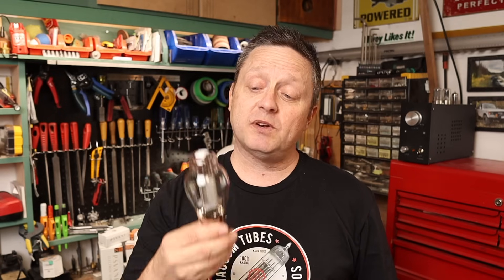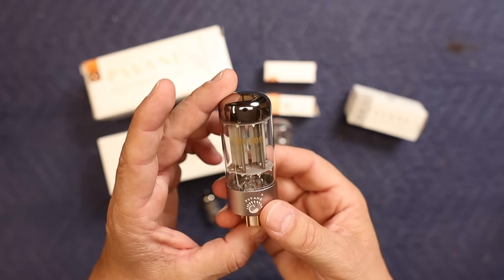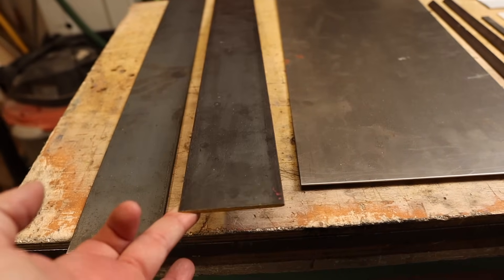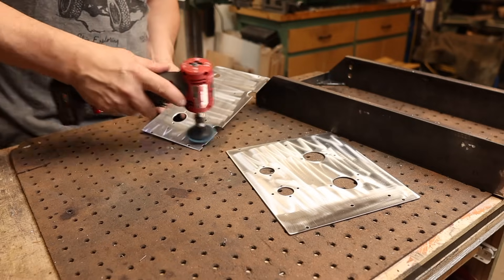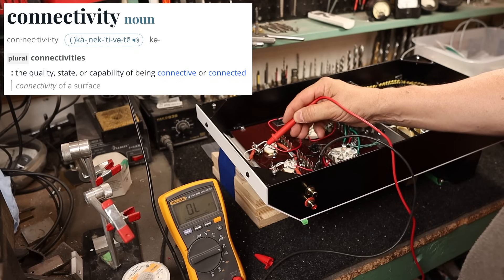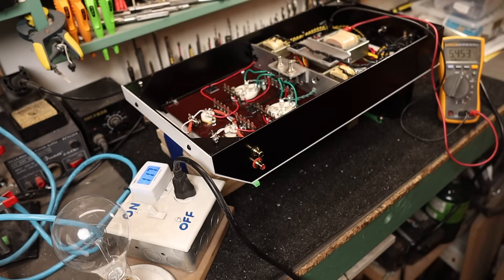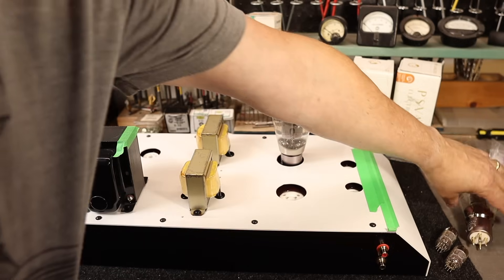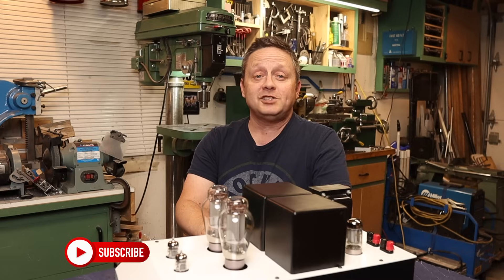Building a 2A3 DHT SET Power Amplifier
In this video I scratch build a stereo tube amplifier using PSVane Horizon 2A3, 12AT7 and 5AR4 tubes and Hammond transformers. The custom chassis took longer to make than wiring the amp up!  Upon some longer listening sessions, I find that this amp has a rich mids, detailed imaging and fills the room well.  I did take some inspiration from the Sound Practices article "Build the Baby Ongaku".
The goal of this build to see if I can make a good sounding 2A3 SET amp with commonly sourced components and stay within a reasonable budget.  I think I succeeded.

Specs:

Two: 12AT7 tube (one per channel)
Two: 2A3  Power tubes (one for per channel)
Output Power: ~3.5 watts
Input Sensitivity: ~1v
Frequency Response: ~40HZ - ~20KHZ
Budget: $600-$750 (not including chassis)

*** This schematic and build document will be living document as I continue to listen, measure, test and update my findings.

Upgraded Output Transformers:
Edcor GXSE-15 - 2.5k - 8ohm

Magnequest DS-025 or TFA-204 (used market like Ebay, Audio Asylum or Audiomart)

If you enjoyed this video and if you downloaded the build documents, please consider buying me a coffee. I would appreciate your support:

Digital AC Voltmeter
Valve Amplifiers - Morgan Jones

WARNING: Tube amplifiers contain very high and potentially lethal voltages! Drain all filter caps and check voltages before commencing work.

About This Channel:

This channel has a wide variety of content. I’m interested in many things and topics. I create videos on things I like and what I feel my subscribers would like as well.
This channel is basically about two things:
1.) Show you how to MAKE things, FIX things, TIPS on how to do things and to give you IDEAS on how to make your life a bit easier! I encourage you to use your hands the to learn something new!
2.) People say I do fun and interesting things and have interesting hobbies. I like to share that with you and I hope this inspires you to do things and to get out there as well!